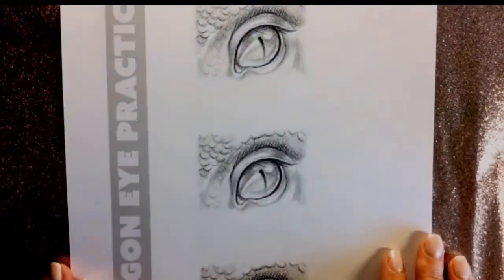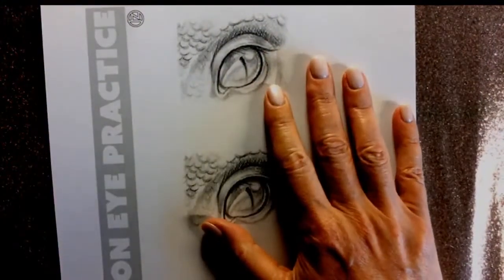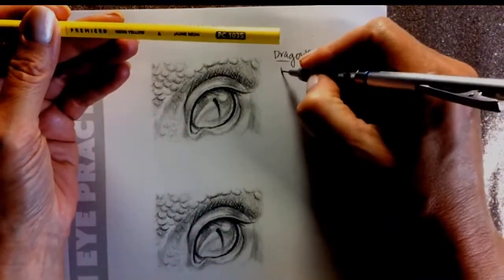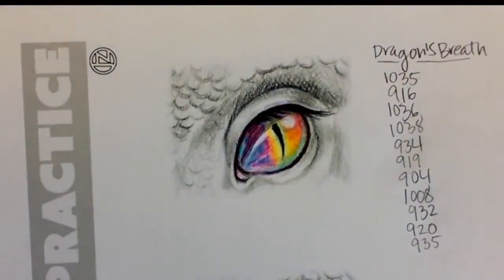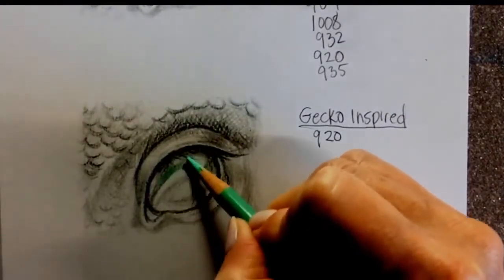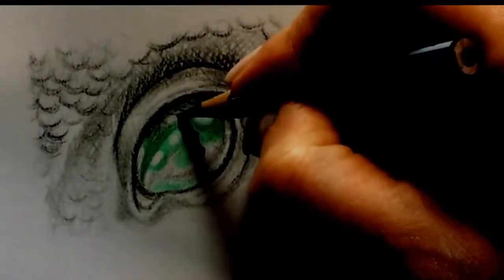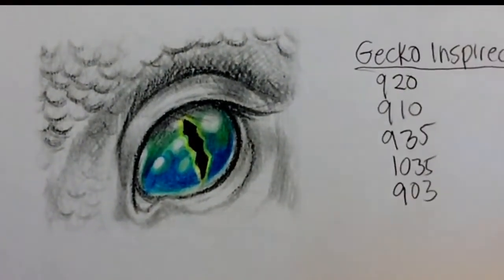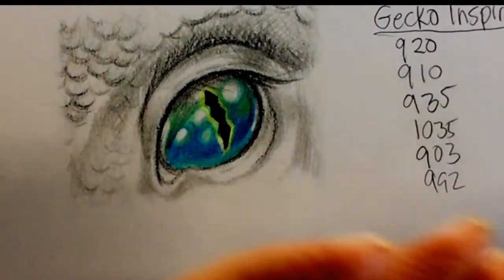Premiere Smaugfest Dragon's Eyes Coloring Tutorial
Hey All-

It's Smaugust! Welcome to the premiere of my previously recorded video for Dragon's Eyes 3 ways!

Today I will be showing you how to color these based on my research and imagination, using mainly colored pencils.

You can use my "Dragon's Breath" coloring page or the pratice page to complete this, and post your finished coloring with the hashtag Smaugfest22 smaugfest smaugfest2022 moderncoloring jenniferzimmermann JenniferZimmermannArt and MonarchEvents. **If you didn't get this practice eye page with your Dragon's Breath download, please send me a FB Artist page (not personal page) message WITH YOUR ETSY ORDER NUMBER and I will give you a code to download it free from my website.

Many of the materials you see here can be found in my Influencer Shop on Amazon. There are ZERO additional fees to purchase from these links:

♥ Materials List & Optional Items Used in Video:
Prismacolor Premier Colored Pencils
Conté Pastel Pencil
Posca Marker

♥ DOWNLOADS: Visit my Etsy Shop

♥ USE THESE HASHTAGS

♥ MY BOOKS:
The Secrets of Coloring, The Secrets of Coloring 2, Bella Futura, Glamourista, Glowdalas. Find all of them and FREE SAMPLES

♥FAVORITES:
For more product explanations and favorites, visit my direct